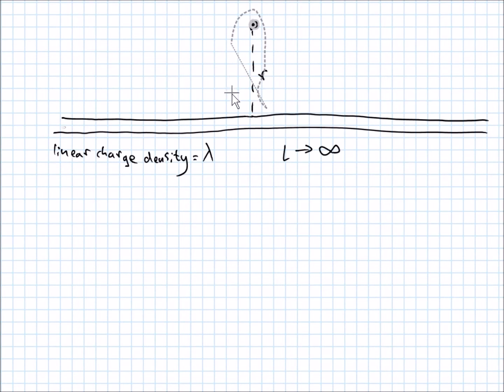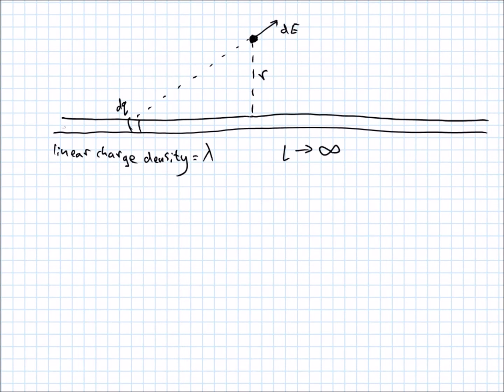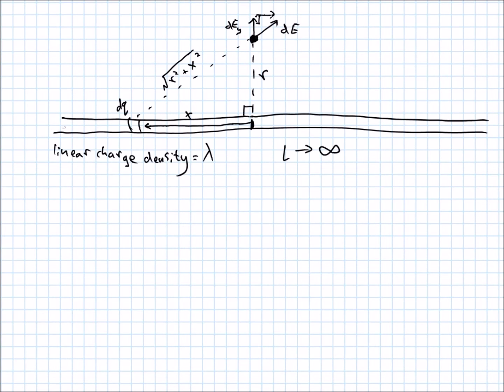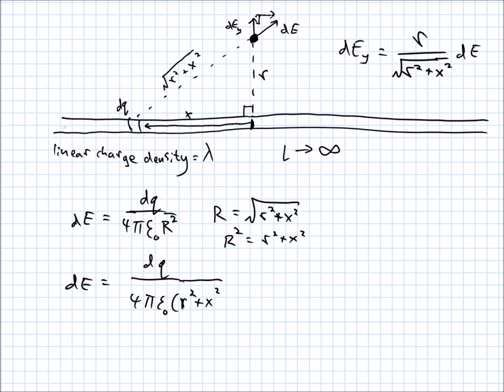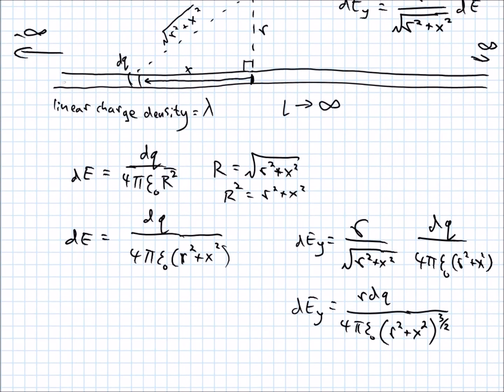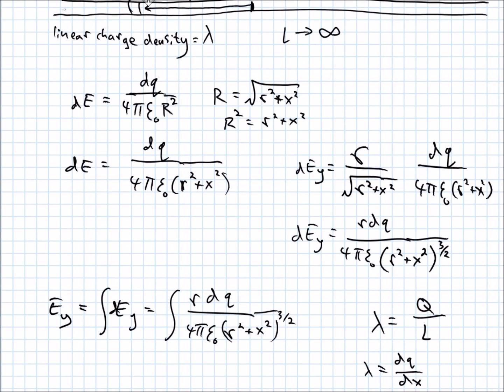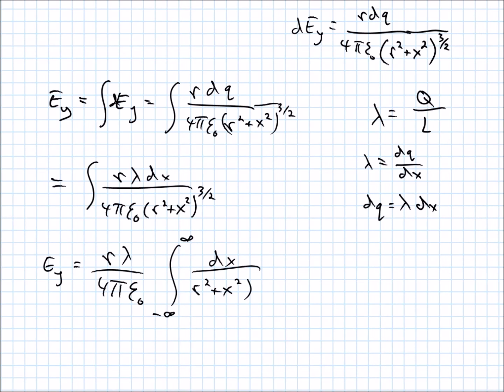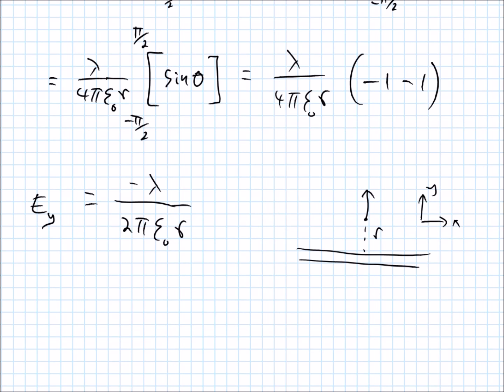Electric Field Integration Example 1*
Using integration to solve for the electric field due to an charged infinite rod